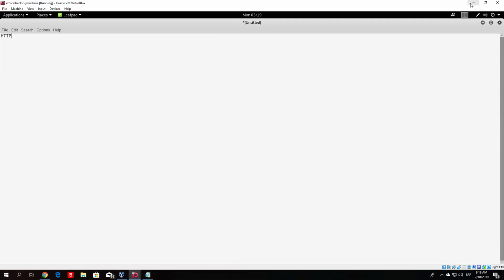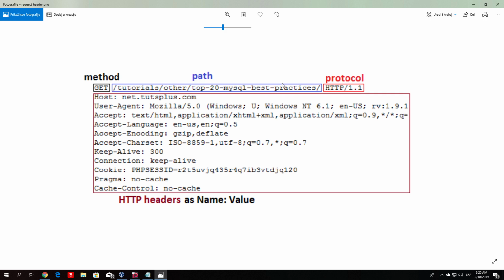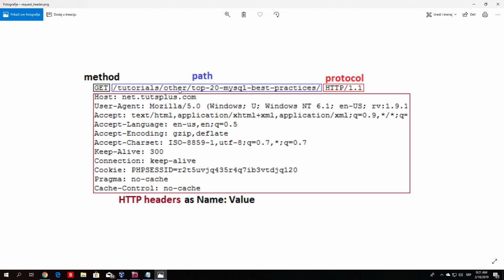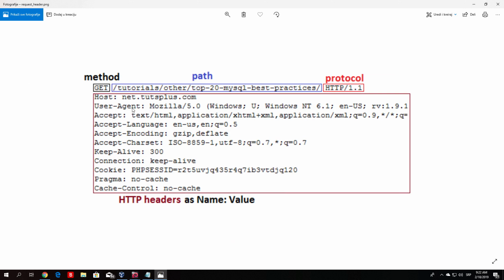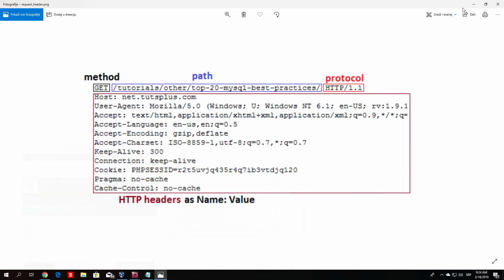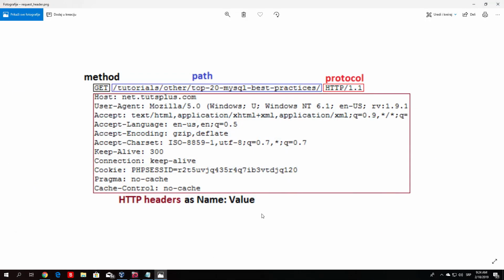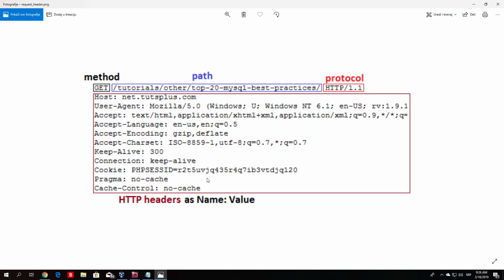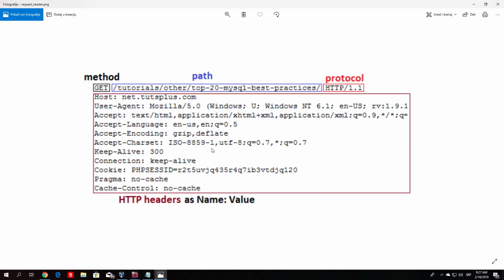keh2 vid30Webpentest HTTP request